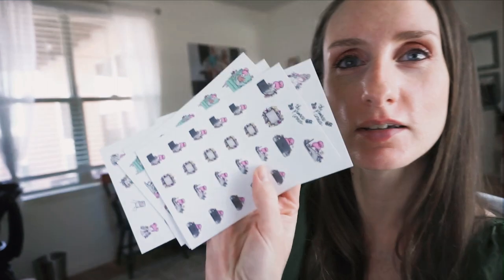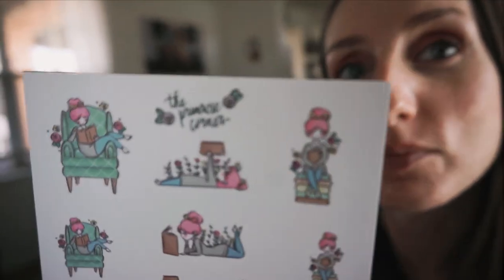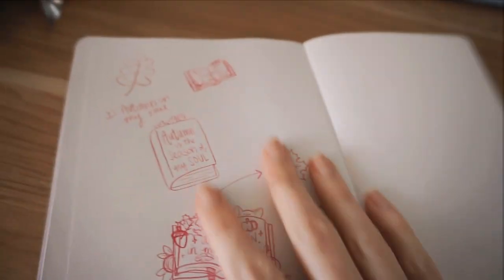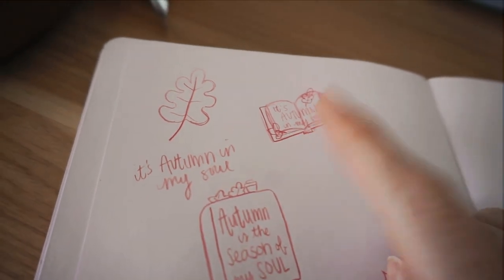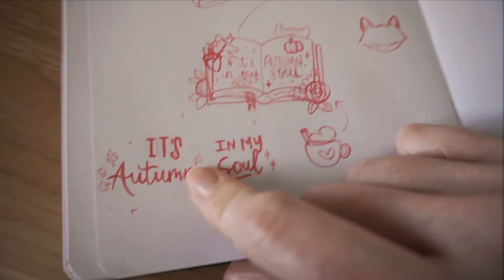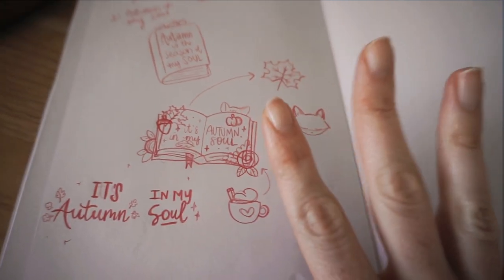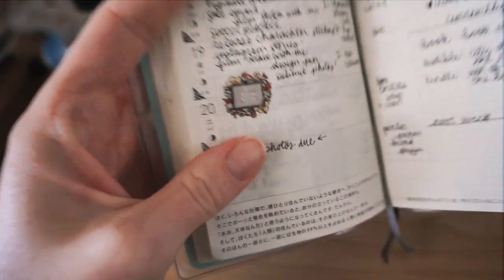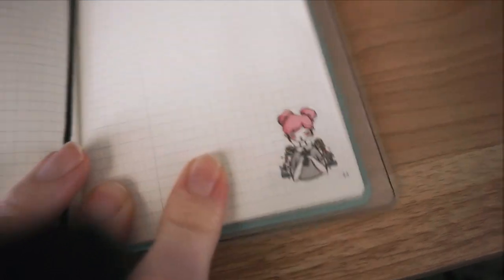Studio Vlog Painting and Pin Design! 🦊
Wow! Look at me posting a video two weeks in a row!  :) In this video I do a lot of art work (and create a fruit pattern!). I also do a pretty elaborate pin design (for me anyways!) I hope you enjoy.

🤍Amber

Fort Irwin, CA
92310